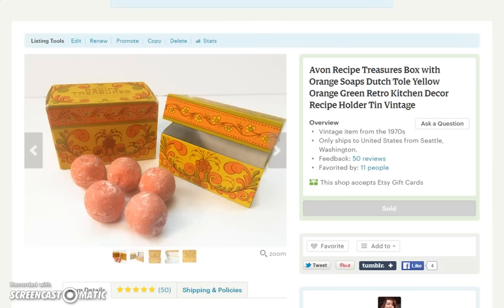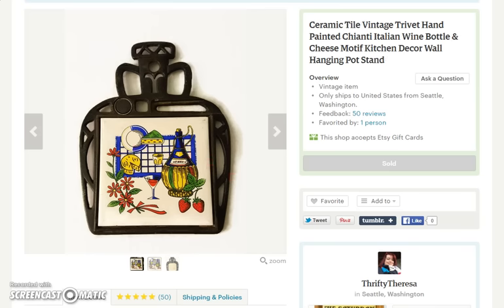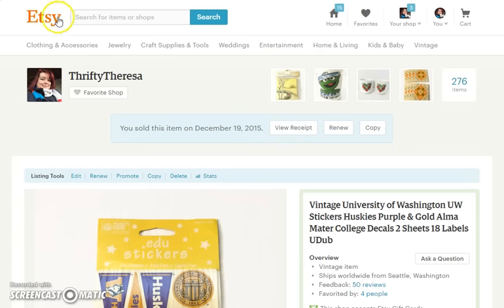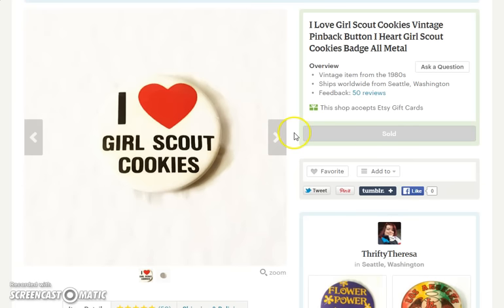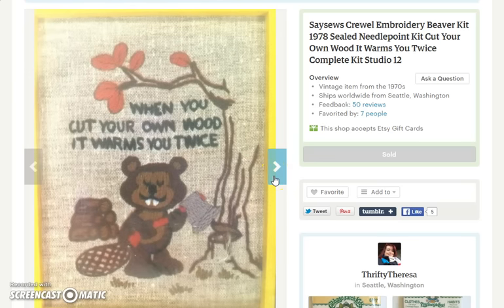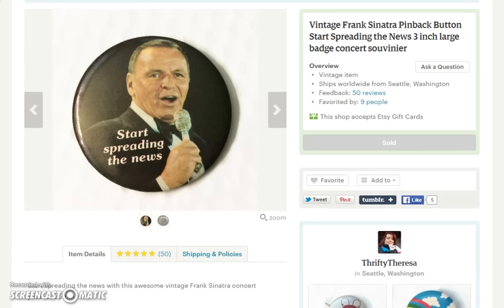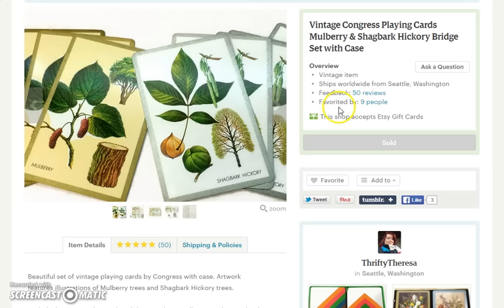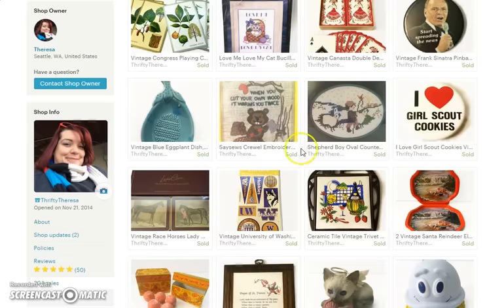Etsy Sales Report Dec 16-31 2015 - Vintage Sales on Etsy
My final sales for the year 2015!